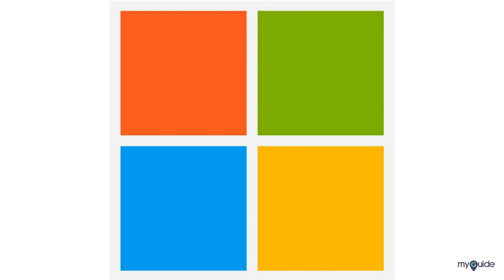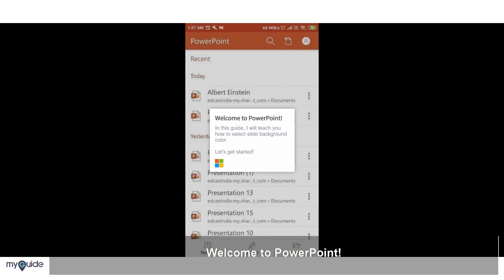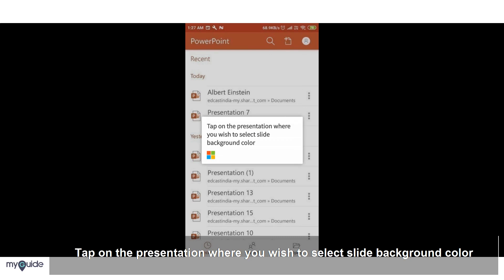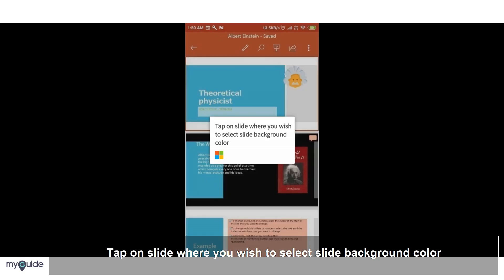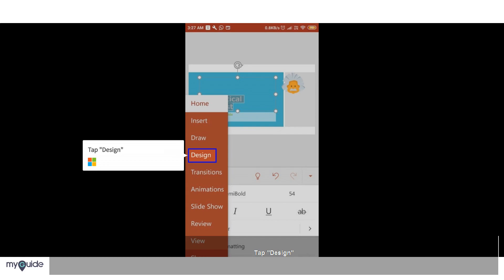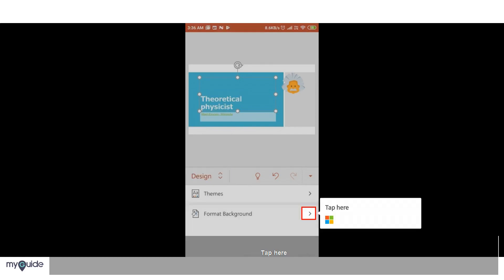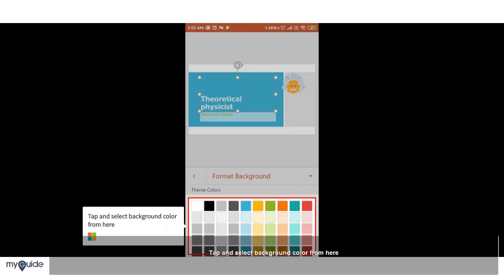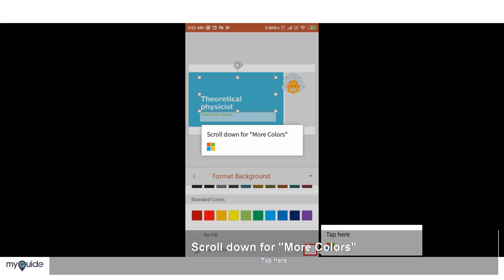How to select slide background color in MS PowerPoint mobile app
Guide: How to select slide background color in MS PowerPoint mobile app

  01. Welcome to PowerPoint!

  02. Tap on the presentation where you wish to select a slide background color

  03. Tap on a slide where you wish to select a slide background color

  04. Tap here

  05. Tap here

  06. Tap "Design"

  07. Tap here

  08. Tap and select background color from here

  09. Scroll down for "More Colors", Tap here

  10.Tap and select more colors from here